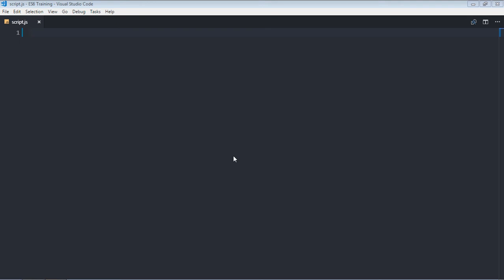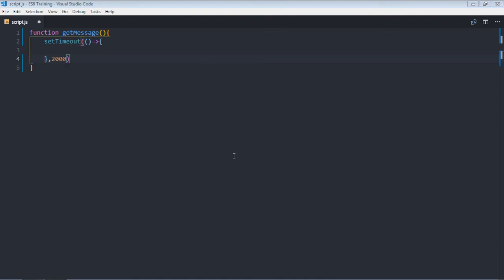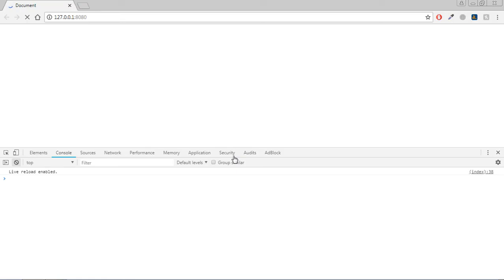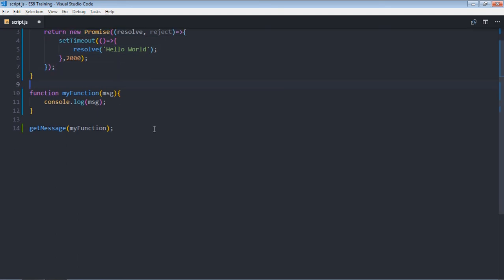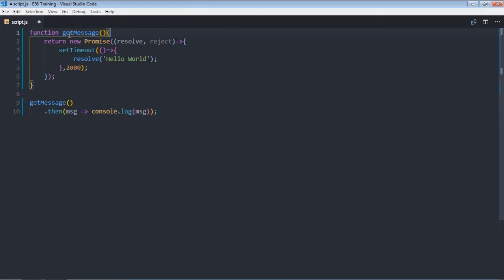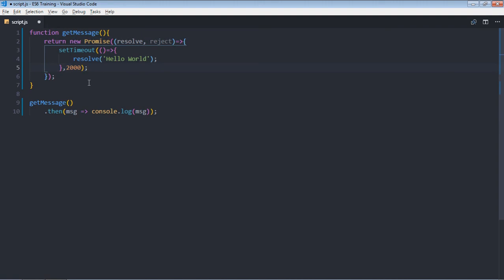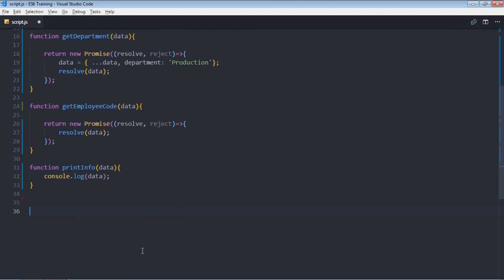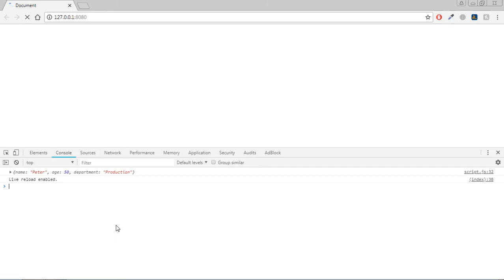Callback Hell vs Promise Chaining in Javascript ES6 - 28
In this video, you will learn about Callback Hell vs Promise Chaining, what is callback hell and how can it be avoided in Javascript ES6.

Note:   Just simply change function GetEmployeeCode to GetEmployee to be more Specific.